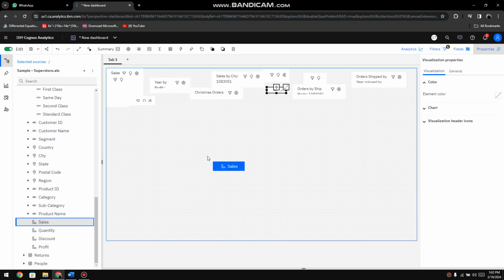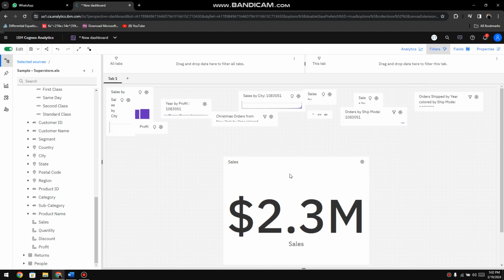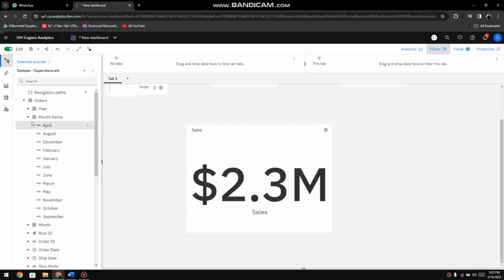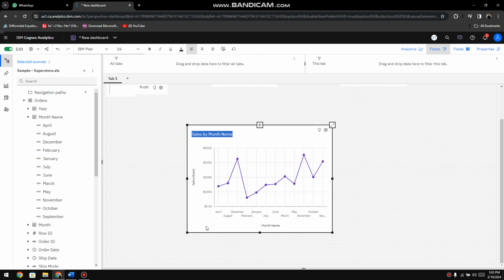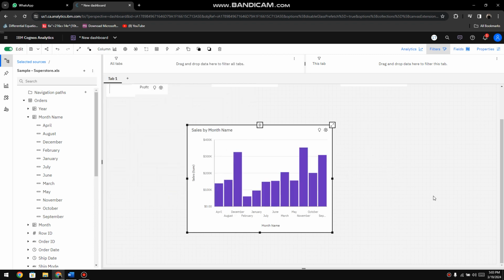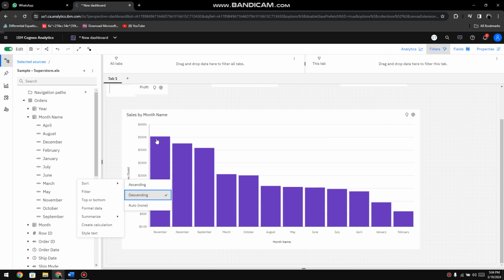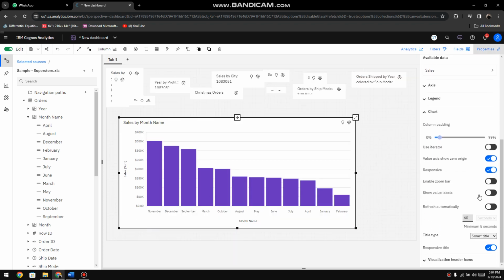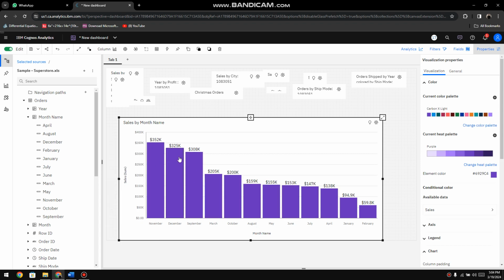Cognos Analytics Pt5 | Walkthrough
Step by Step Solving Questions using Cognos Analytics